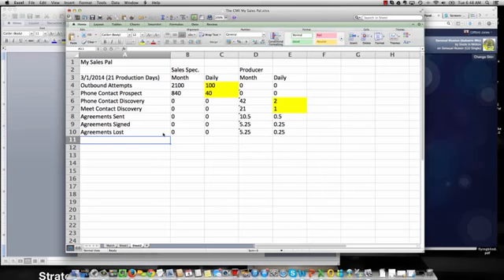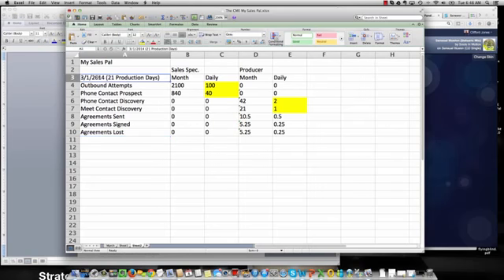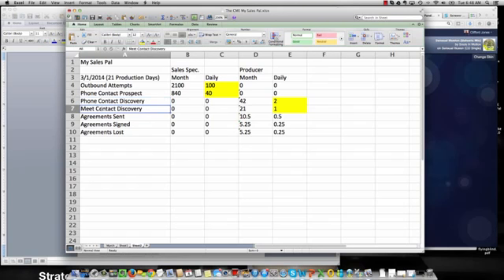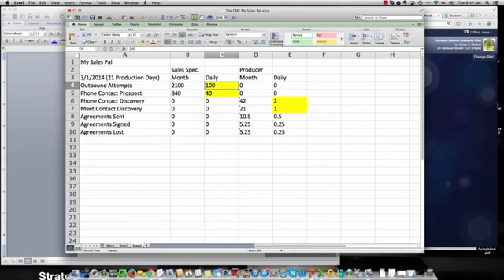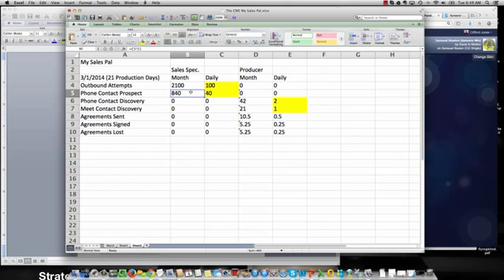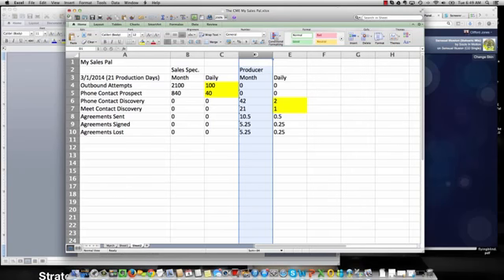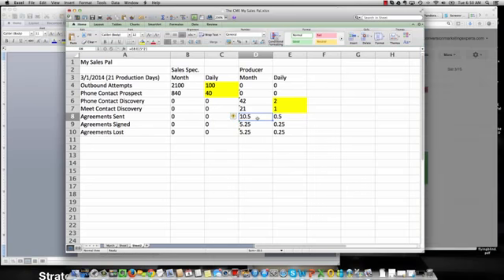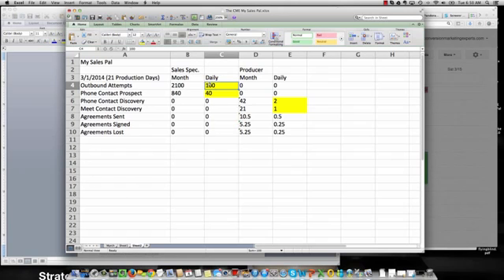100 Sales Calls A Day What Would Happen To Your Small Business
What Would Happen To Your Small Business If You Could Have Someone Make 100 Sales Calls Every Day?

Watch and listen to Cliff Jones, founder and sales and marketing strategy samurai at Conversion Marketing Experts address the power of making sales calls.

Sales calls? What the heck is a marketing guy doing talking about sales calls?

Because making more sales calls is essential to practically every small business on the planet.

Put your own numbers to this grid.